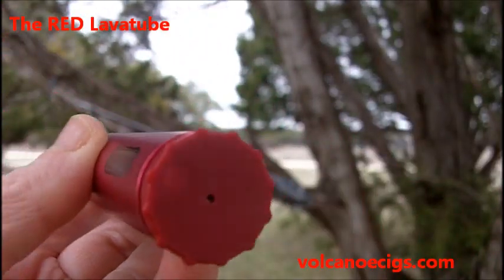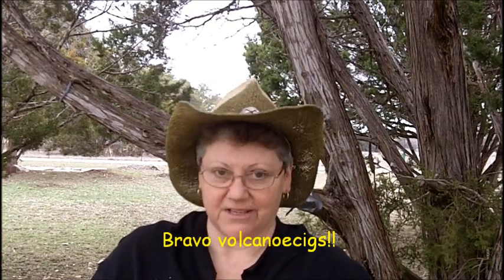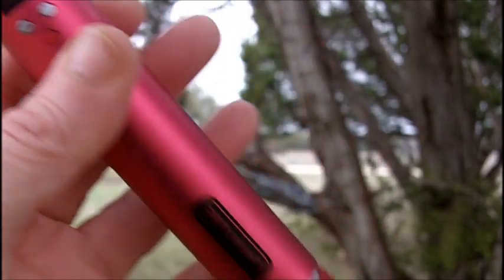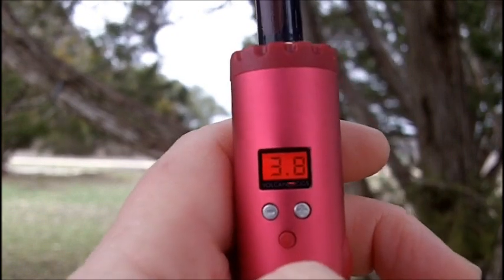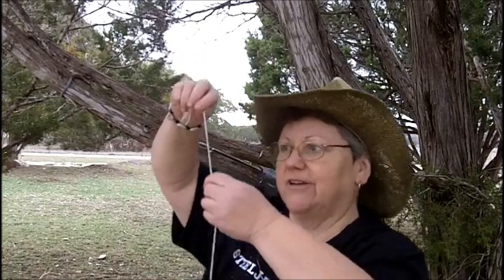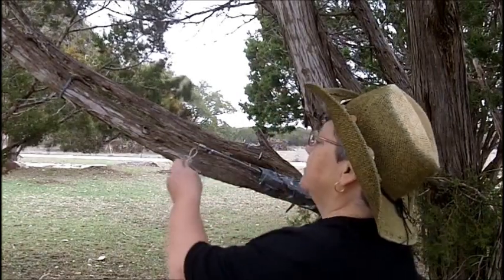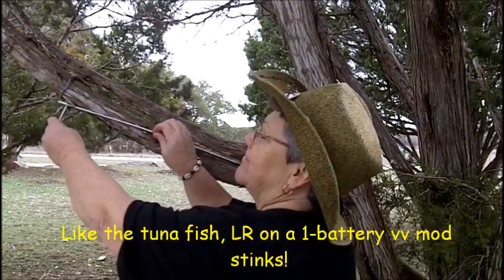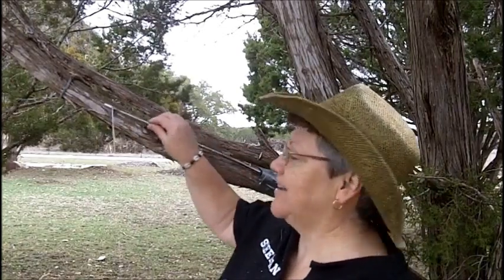The RED Lavatube Review - Limited Edition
The limited edition RED Lavatube by volcanoecigs.com is a vv mod that uses one 18650 battery.  I not only review this ecig but demo it's best use scenarios.

Filmed with a Kodak Zi8.  Edited in Windows 7 with Windows Live Movie Maker.